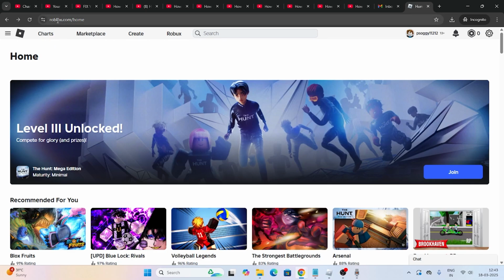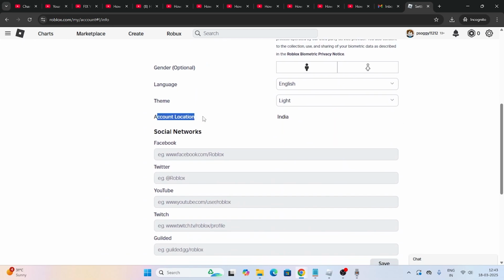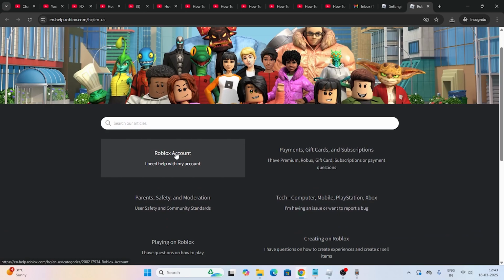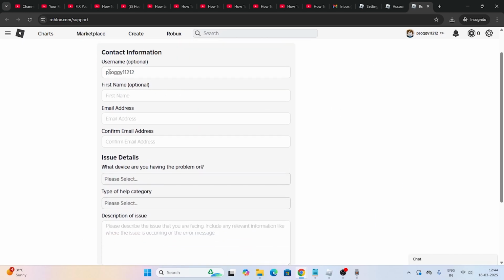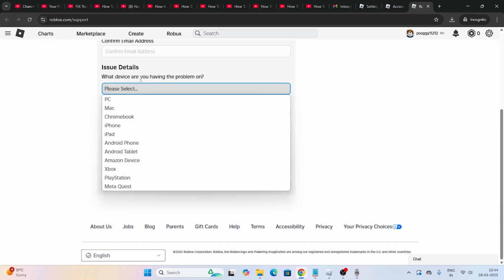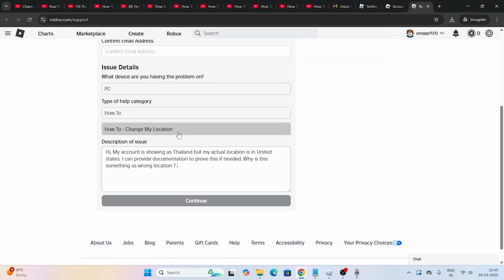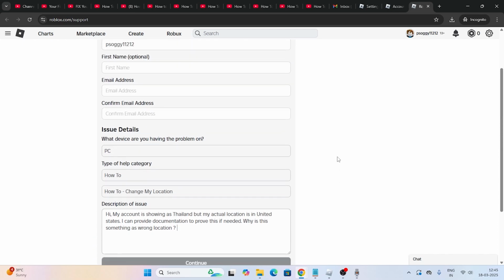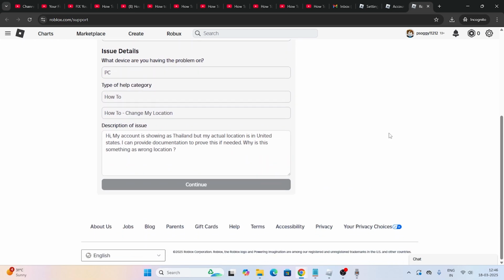How To Change Account Location in Roblox - 2025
Need to change your Roblox account location? This tutorial will guide you through updating your country or region in Roblox settings on both PC and mobile. Whether it's for accessing location-based features, updating billing details, or adjusting regional settings, we've got you covered!